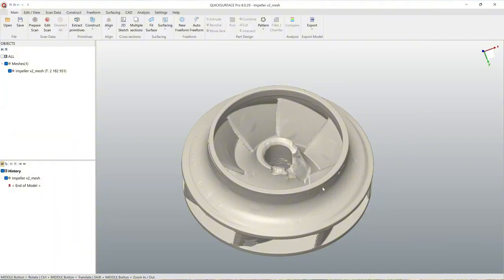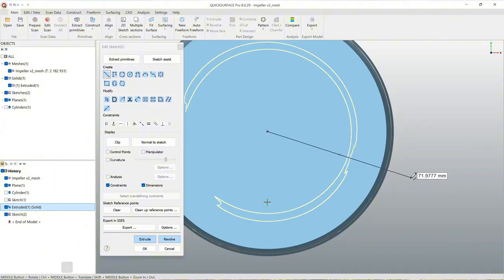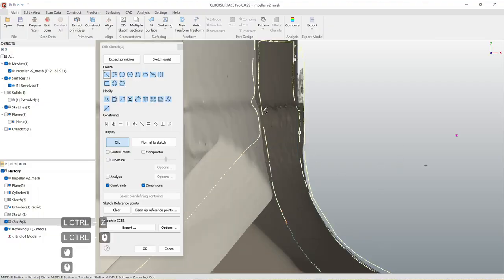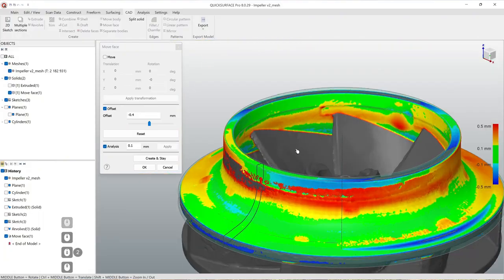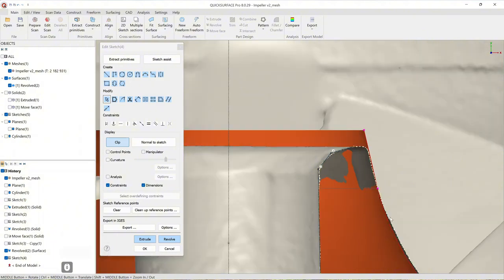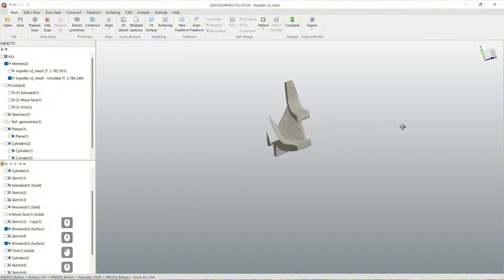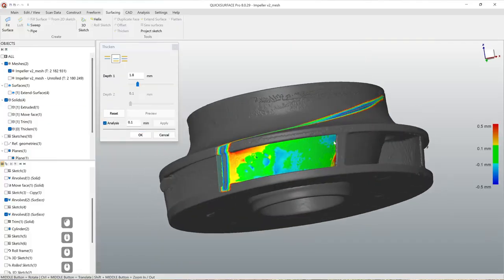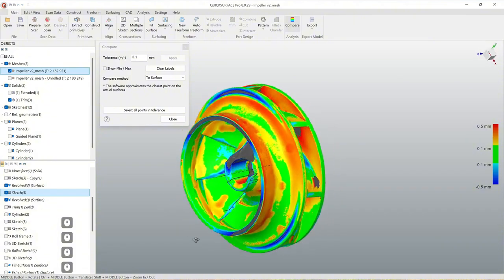Arbeitsablauf Reverse Engineering eines Flügelrads mit QUICKSURFACE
Diese einsteigerfreundliche Workflow-Demo ist ideal, wenn Sie gerade erst mit Reverse Engineering beginnen und mit echten 3D-Scandaten üben möchten.
Das lernen Sie:
✔️ Wie man mit 3D-Scandaten arbeitet
✔️ Schritt-für-Schritt-Modellierungstechniken
✔️ Praktische Tipps und Tricks zur Beschleunigung Ihres Workflows

Oder rufen Sie uns an, wir beraten Sie gern!